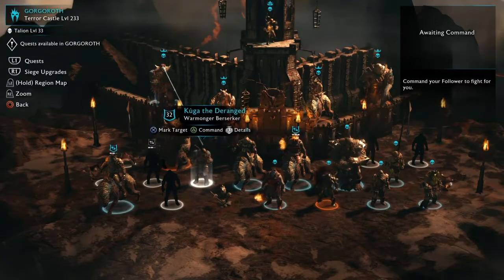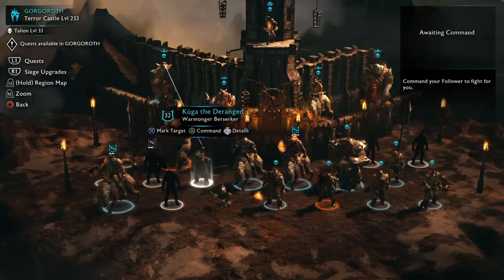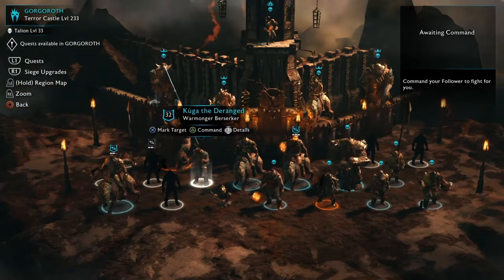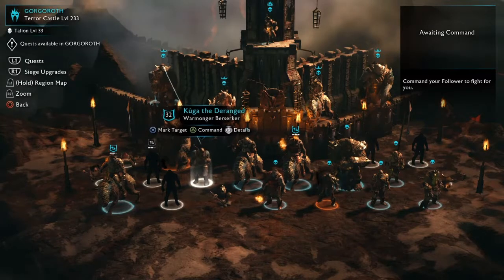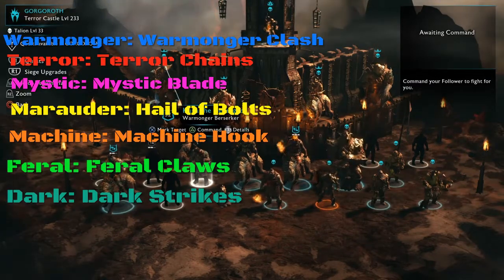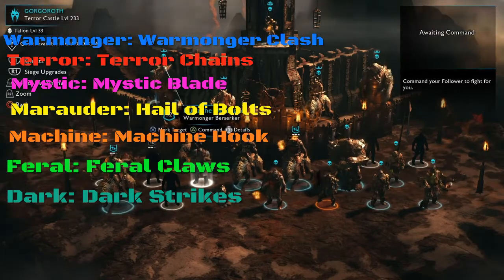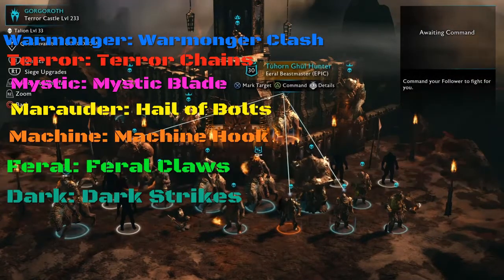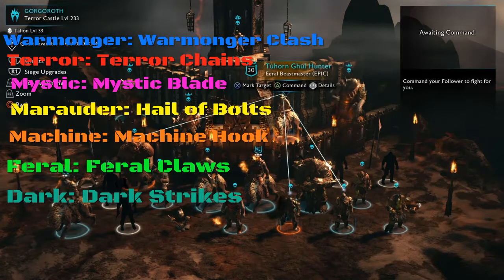Shadow of War How to Identify Tribes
Hey guys, I'll be able to teach you guys about the tribes and i hope this will be helpful to u guys in the future. Also, be sure to check out my Shadow Of War Playlist if you're interested in seeing more of my Shadow Of War vids.